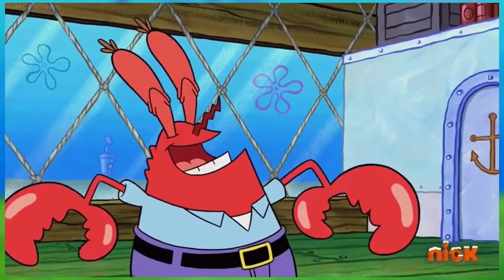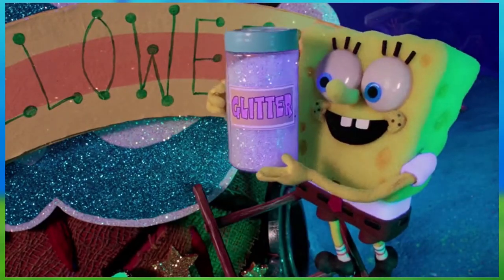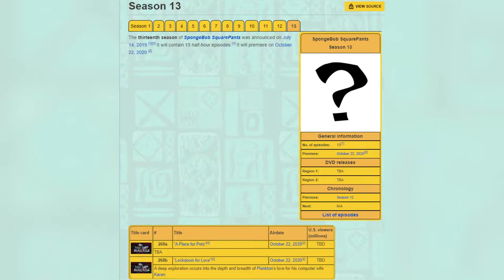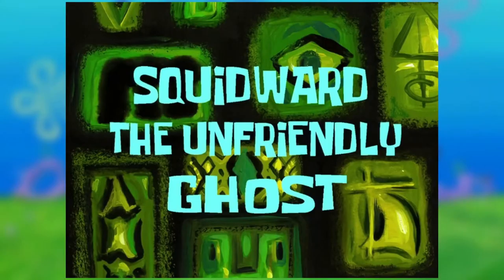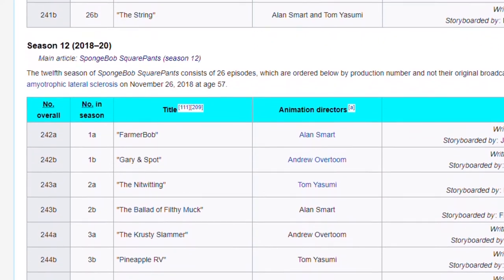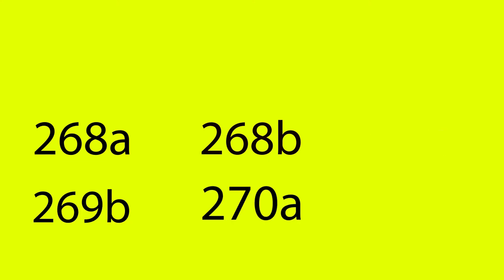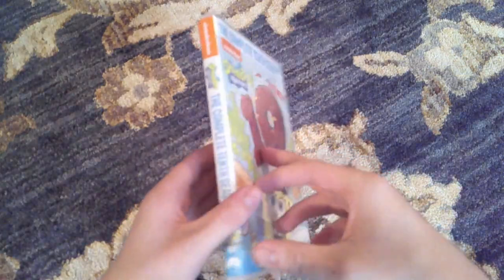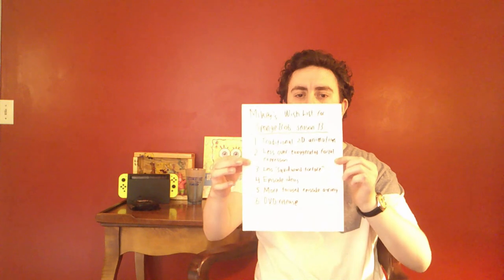SpongeBob Season 13 Wish List - SpongeyMikey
SpongeBob season 13 is coming out soon, so let's sit through my hopes for the next season.

Music Used (all from YouTube Music Library):
Beach Disco by Dougie Wood
The Throne Room by Sir Cubworth
The Easy Winners by E's Jammy Jams
Warm Water by Underbelly
On the Run by Doug Maxwell, Jimmy Fontanez
8-Bit Dreamscape by The Whole Other
Much Higher by Causmic
Dance of the Mammoths by The Whole Other

No footage or images from the media is owned by me.